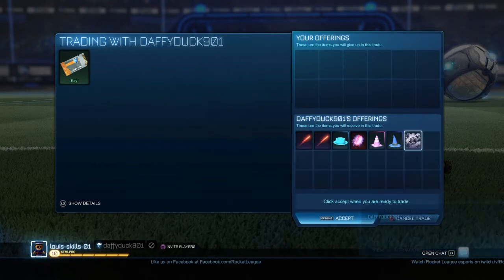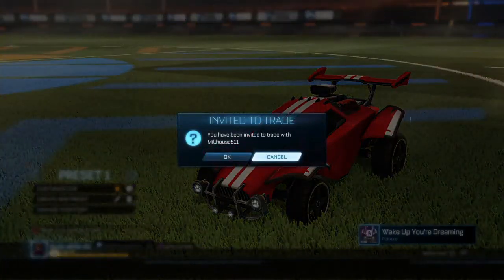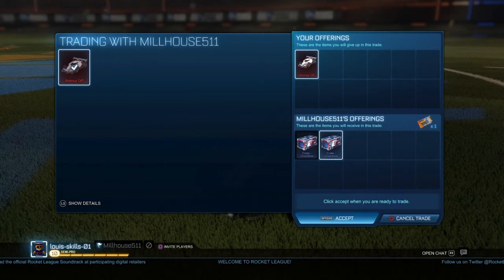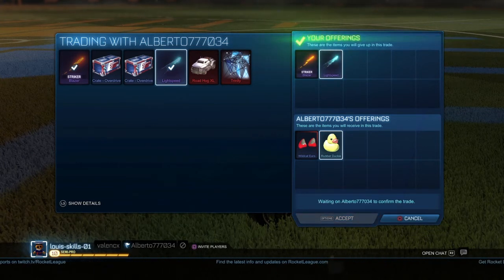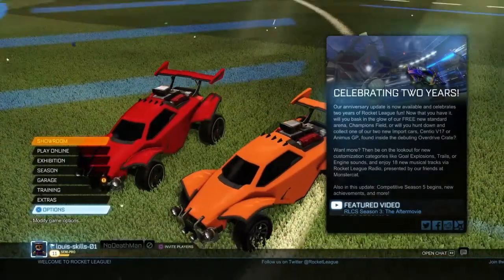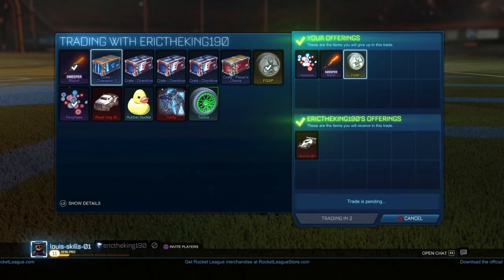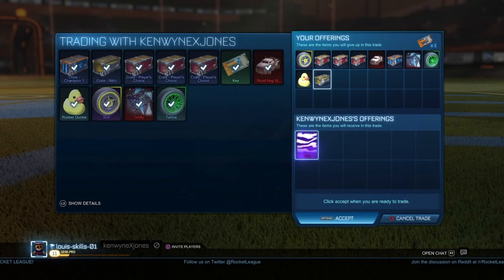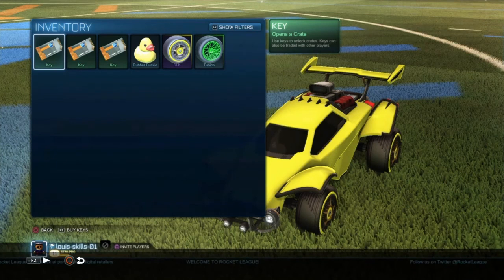FROM NOTHING TO HELLFIRE!! - Ep.1| Rocket League